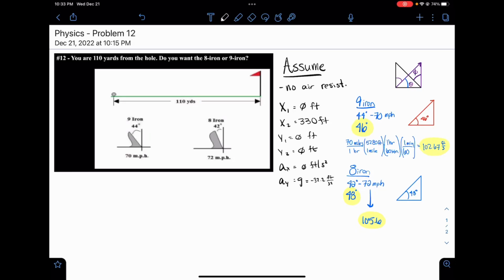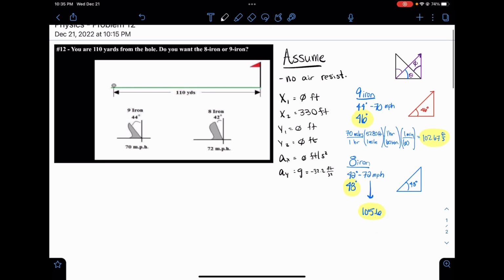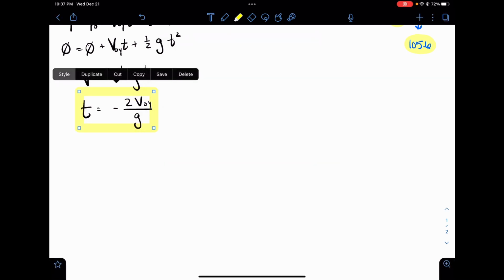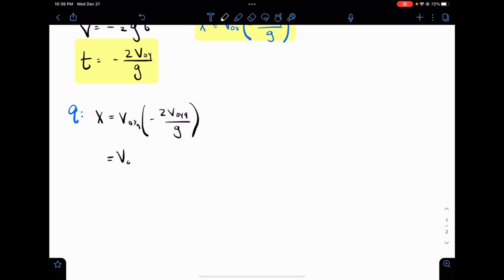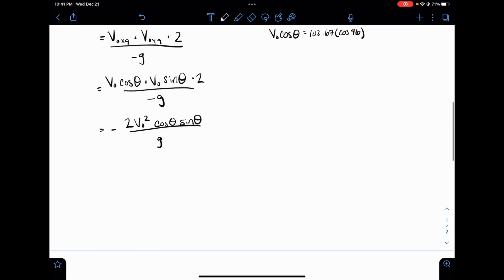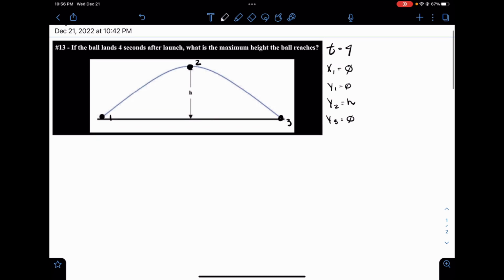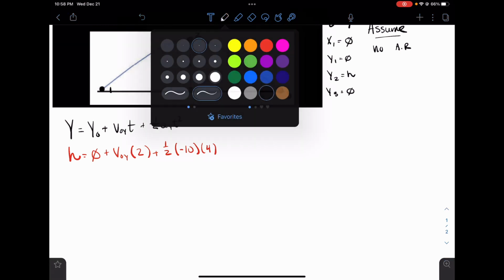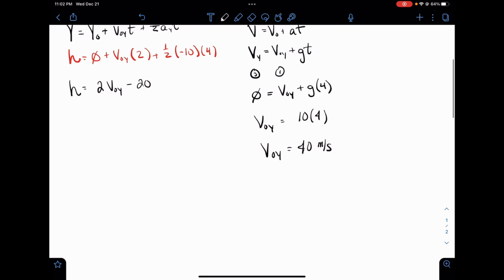NR Interview Review Video: Physics Problems 12-13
Physics Review Problems 12-13